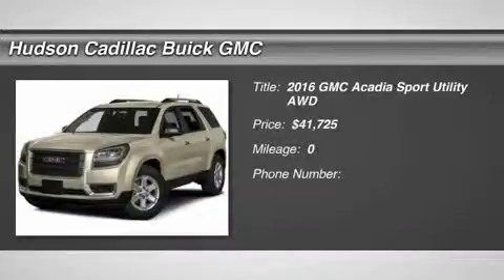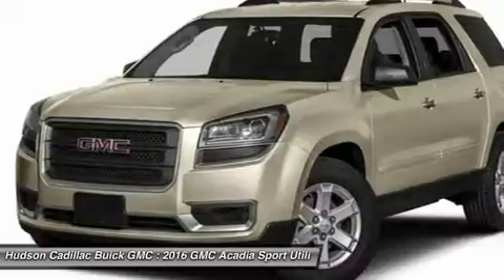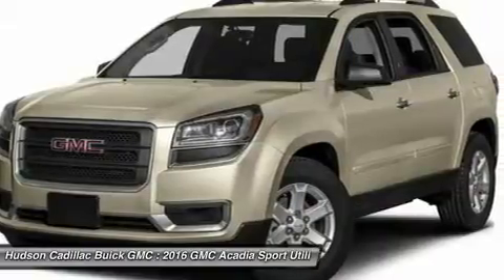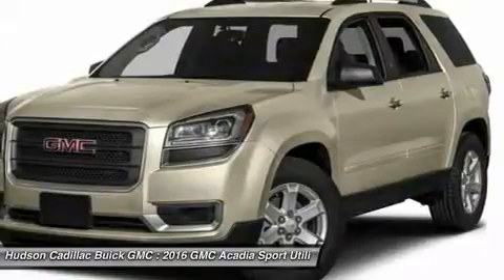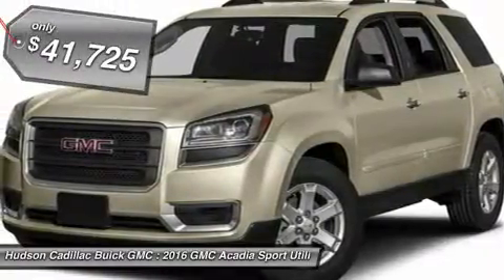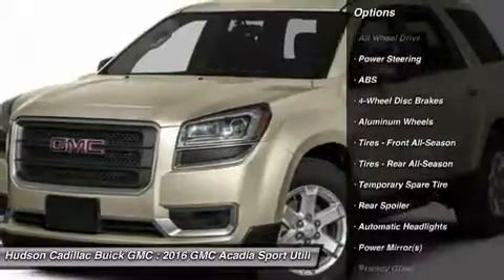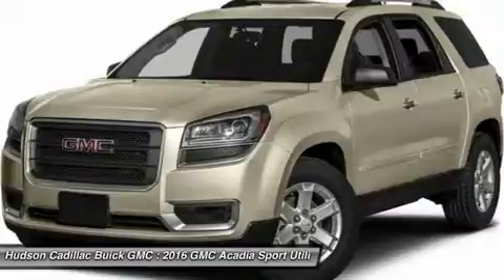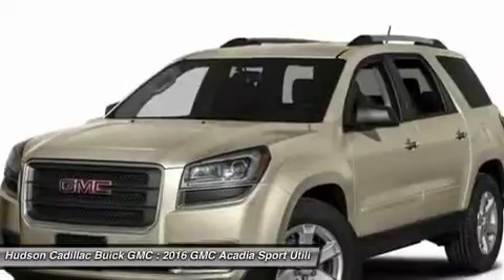2016 GMC Acadia 16194